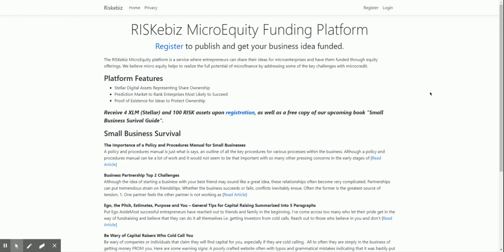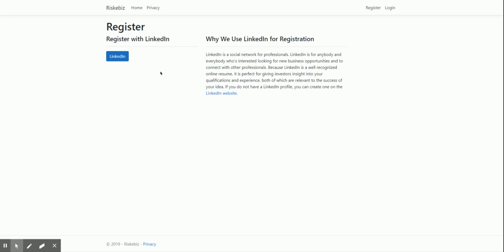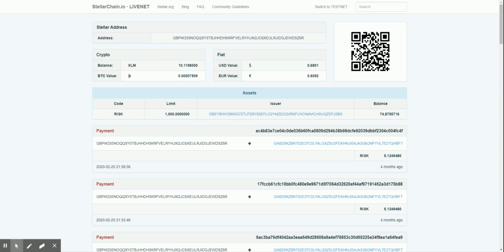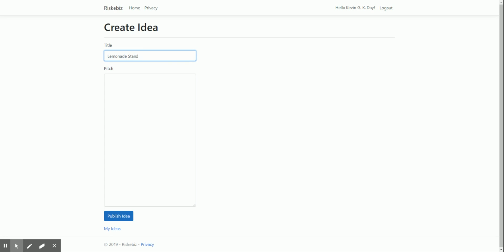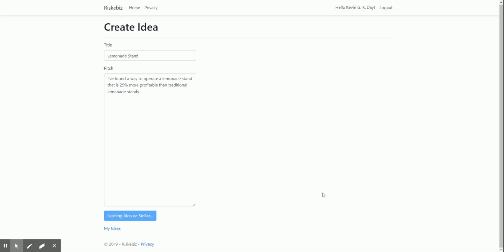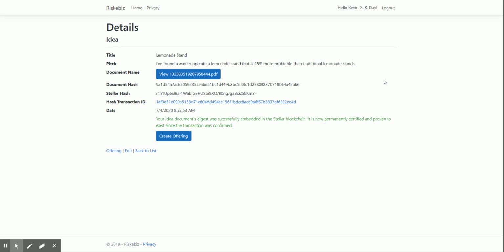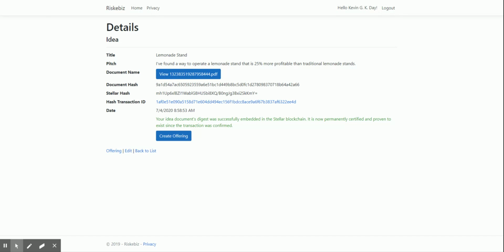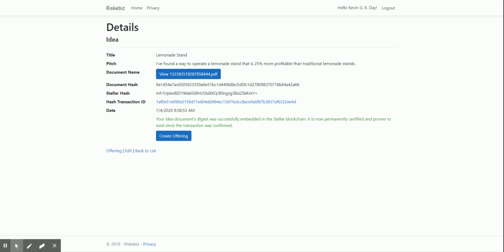Registration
This video shows how to register on the platform and post an idea for funding.